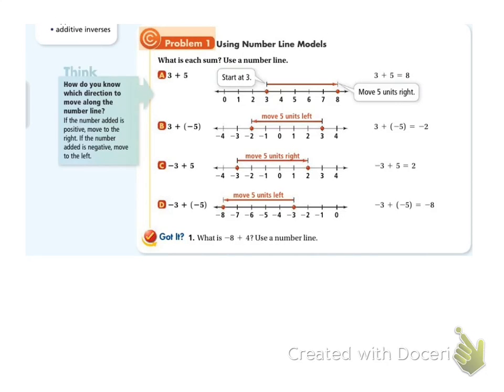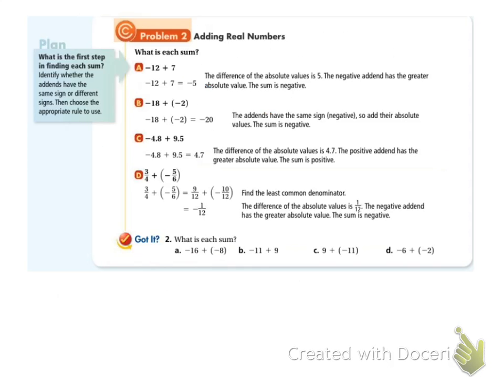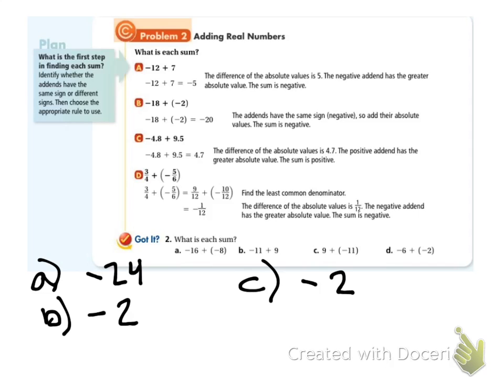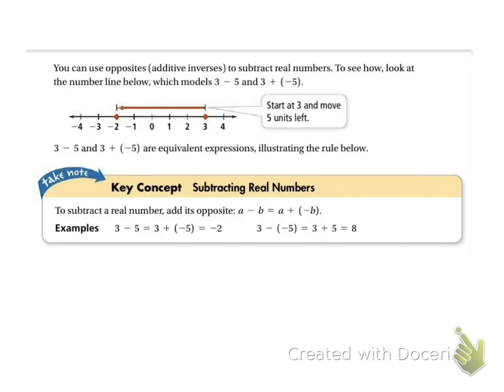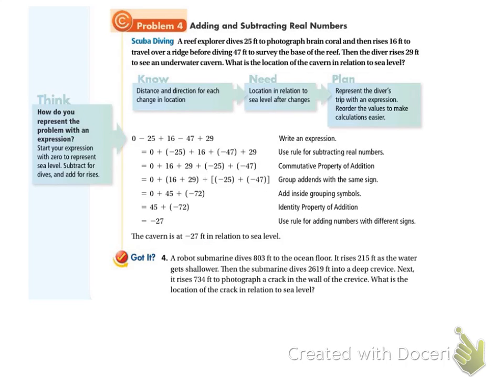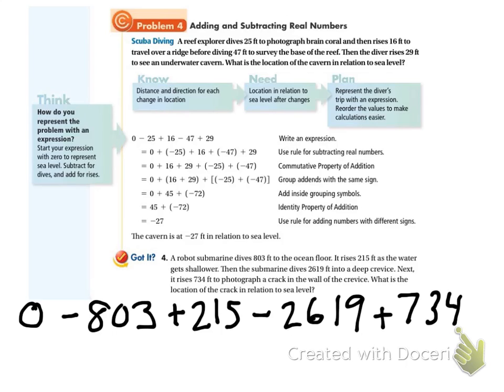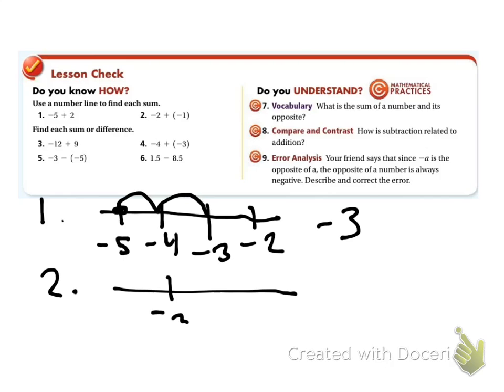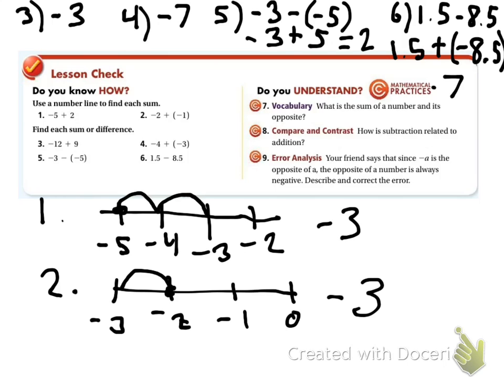Algebra 1.5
1.5